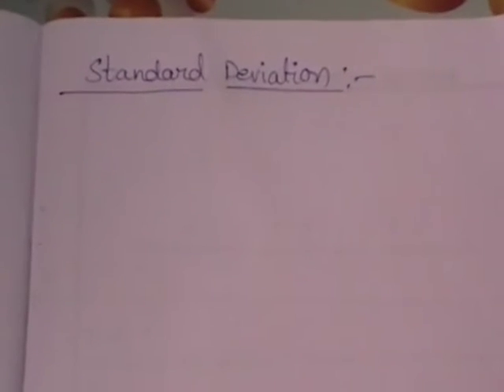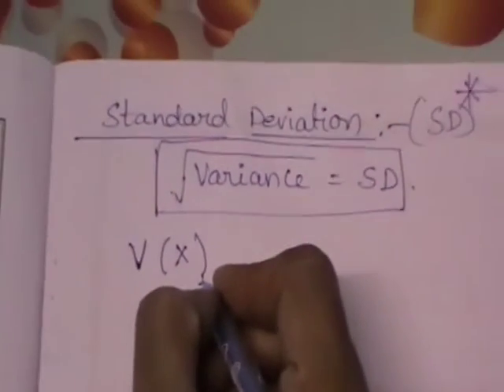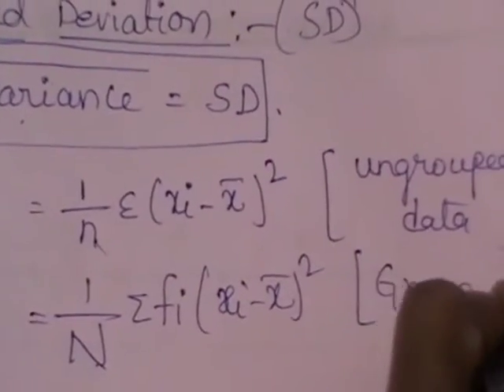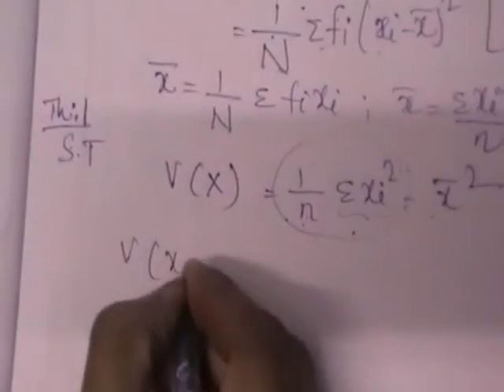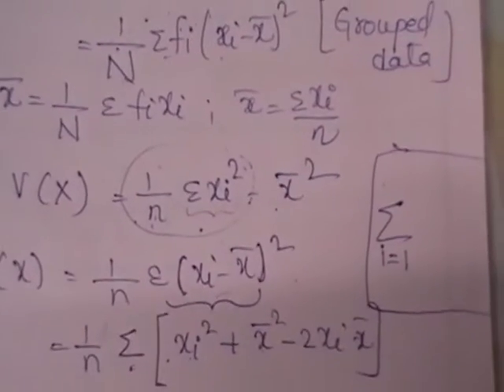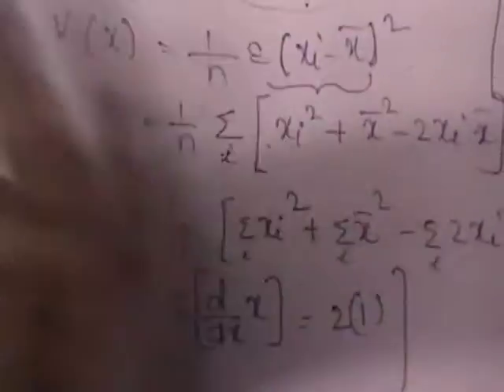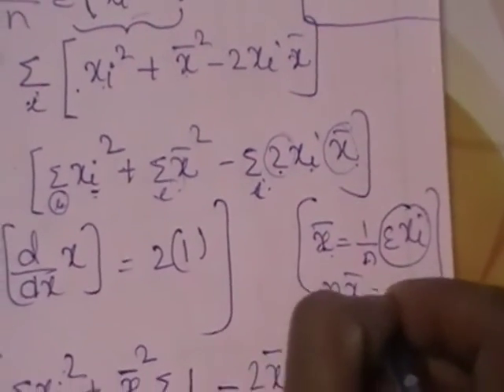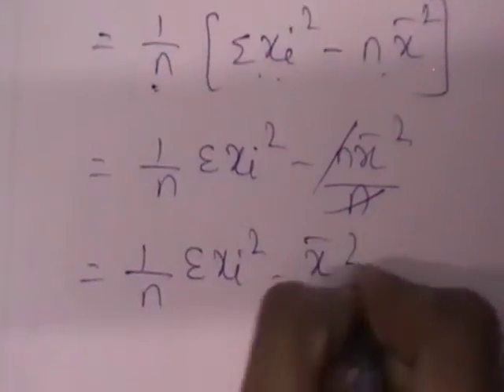Measures of Dispersion 4 of 5